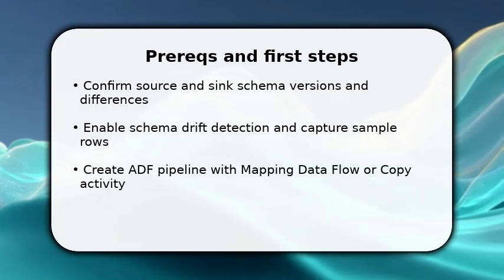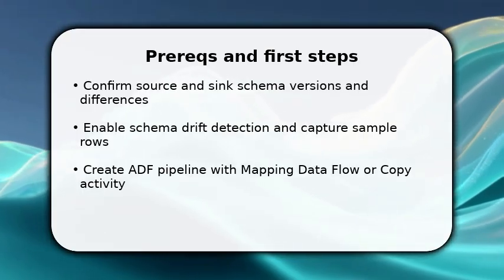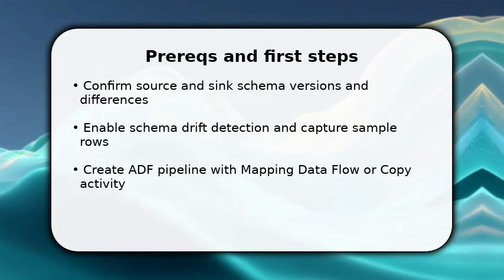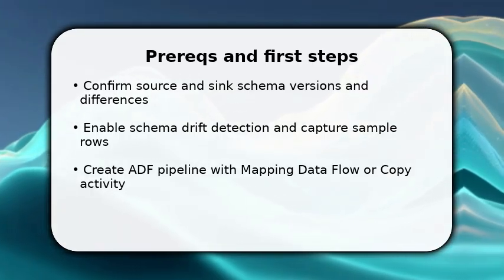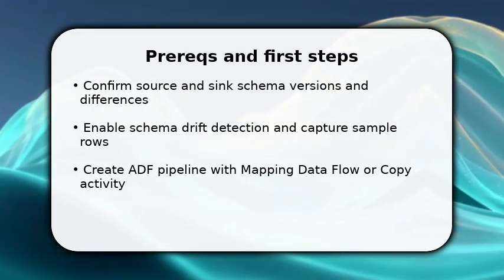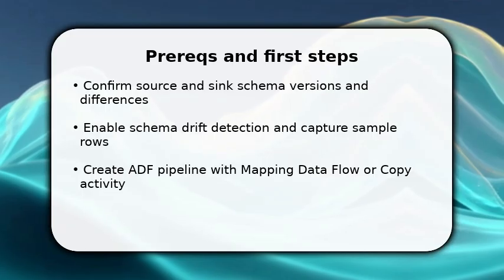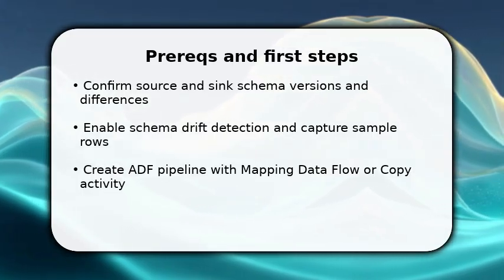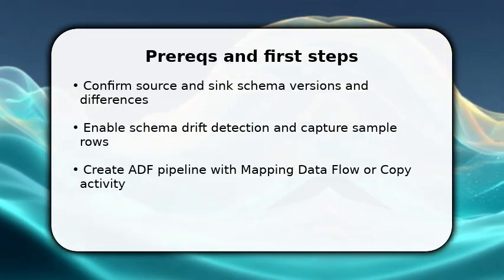How to Handle Schema Evolution in Adf (updated)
In this video, we delve into the complexities of schema evolution within Azure Data Factory. Learn effective strategies for updating pipelines and managing data types as your business requirements change over time.

schema evolution, Azure Data Factory, data pipeline updates, manage changing schemas, business requirement changes